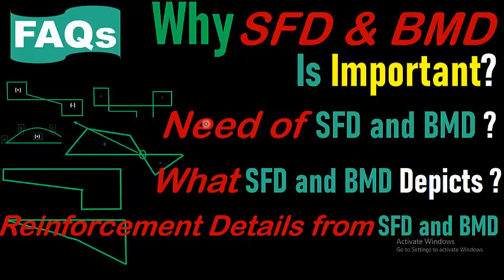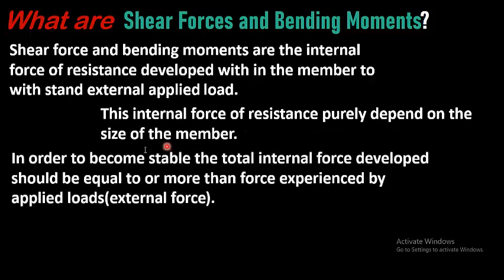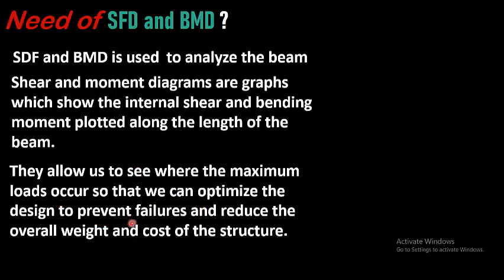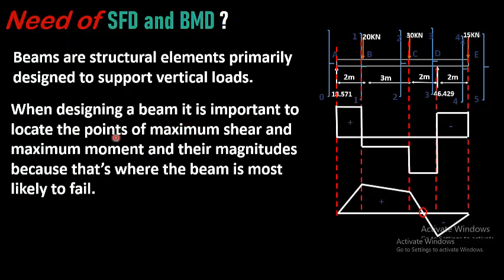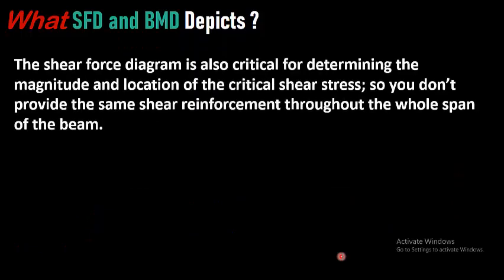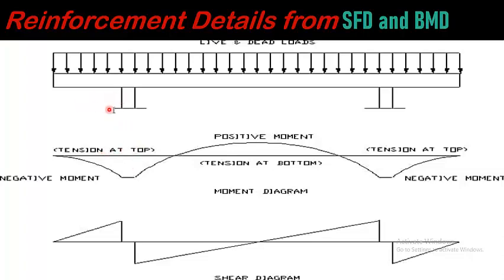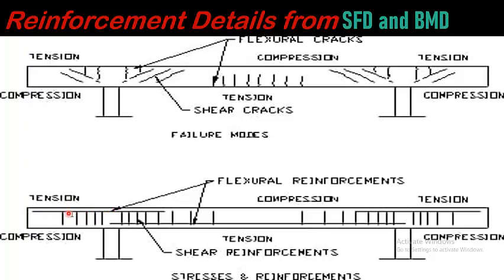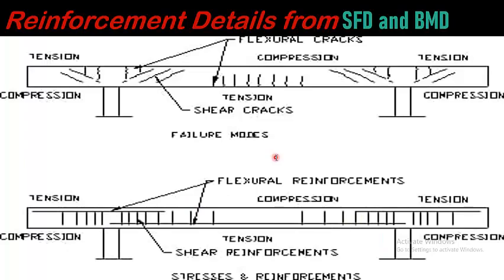what is the need of Shear force diagram and Bending moment diagram?|importance of SFD&BMD?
in this detailed video i will answer the frequently asked questions about shear force and bending moment diagram e.g.:
Why shear force and moment diagram are important?
why we need shear force and bending moment diagram?
What shear force and bending moment diagram tells us?
what information about reinforcement details we get from SFD and BMD.
watch complete video to get answers of these questions.
reinforcement detail from SFD and BMD

Time Stamps:
00:00 Intro
01:15 What are shear forces and bending moments?
02:06 Importance of Shear force diagram and Bending Moment Diagram?
02:53 Why we need Shear force diagram and Bending Moment Diagram?
05:33 What Shear force diagram and Bending Moment Diagram Depicts?
07:30 Reinforcement details from Shear force diagram and Bending Moment Diagram

Doctrine of fair dealing:
1- Private or personal use, including research;
2- 2- Criticism or review, whether of that work or any other work;
3- 3- The reporting of current events and current affairs, including the reporting of a lecture delivered in public.